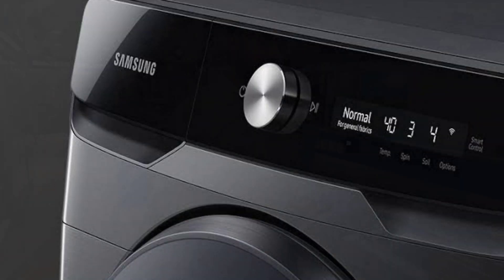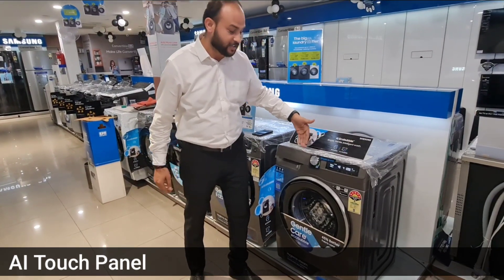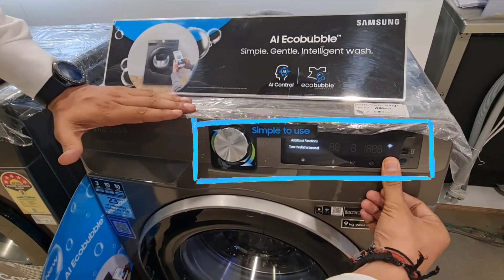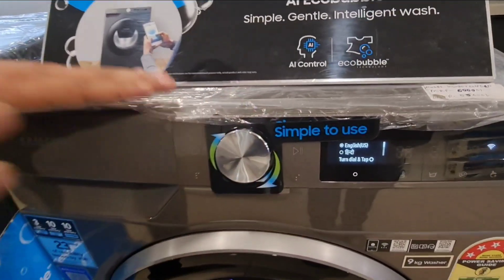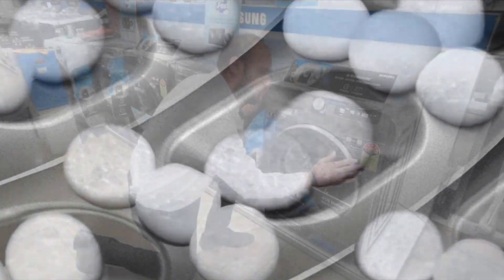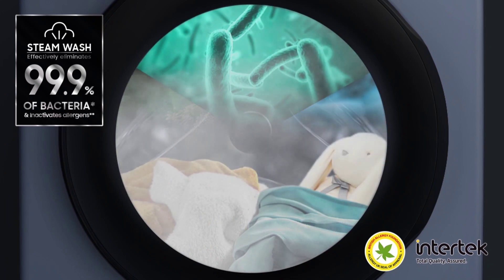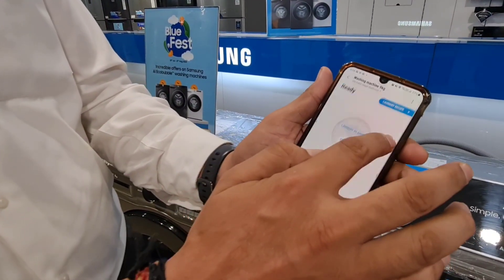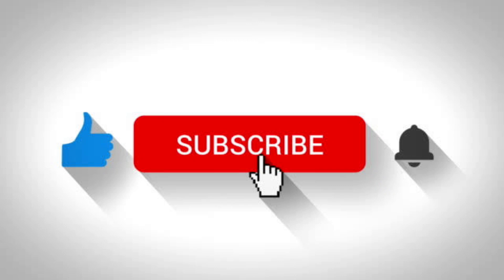Samsung AI Eco Bubble Washing Machine | Simple Gentle Intelligent wash (Hindi)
Samsung, India’s largest and most trusted consumer electronics brand launched its 2022 range of artificial intelligence enabled bi-lingual AI EcoBubble™ fully automatic front load washing machines. The new line-up comes with all new AI Wash feature for an effortless laundry experience

In addition, clothes are gently yet effectively cleaned, even at low temperatures,
thanks to Ecobubble™ technology. Detergent is turned into bubbles, so it quickly penetrates fabric and removes dirt easily while saving energy and protecting colour and
texture.

To buy or get a demo, visit your nearest Samsung Smart Plaza or give a call at the below number:

 (Samsung SmartPlaza Electronics Villa, Kanti Nagar, New Delhi)

We really do appreciate your support, please help us grow as a channel.